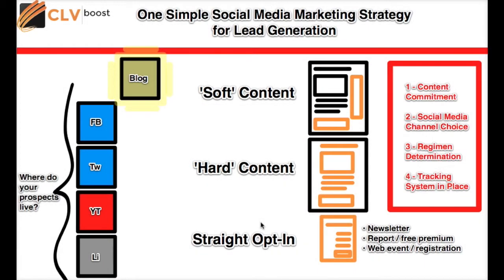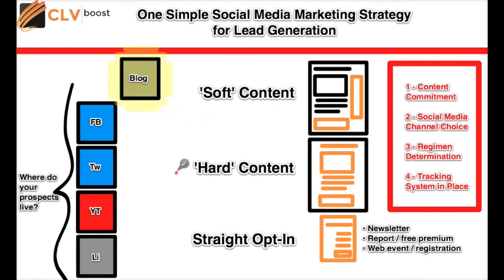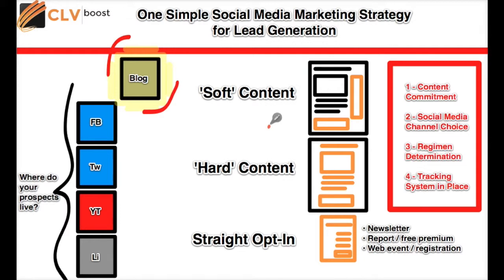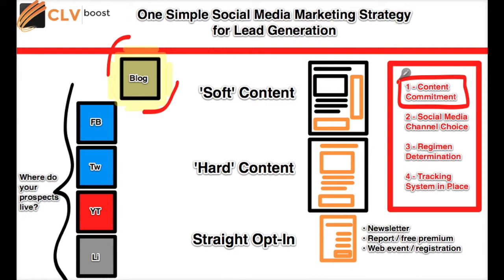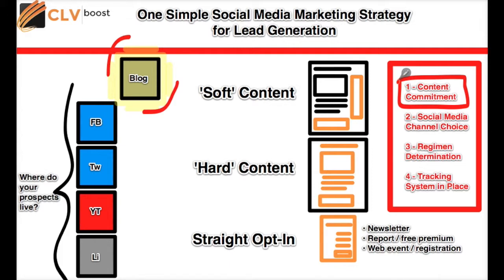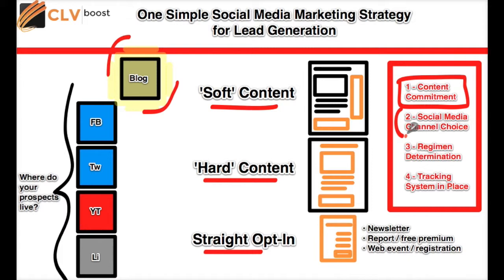One Simple Social Media Strategy for Lead Generation - Part 1